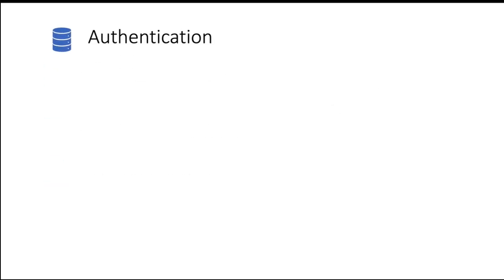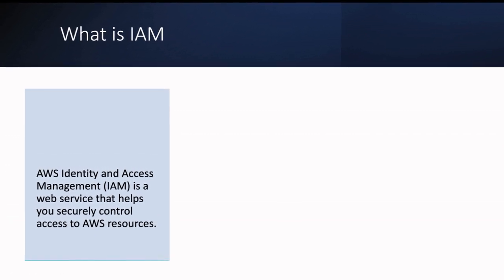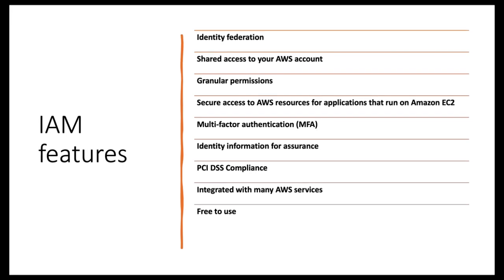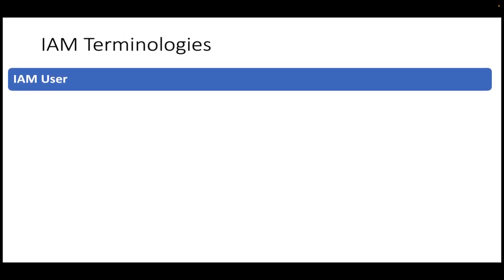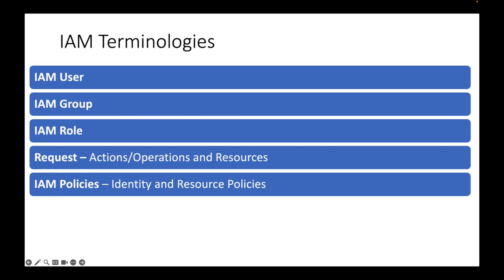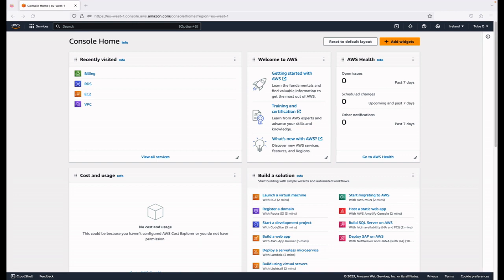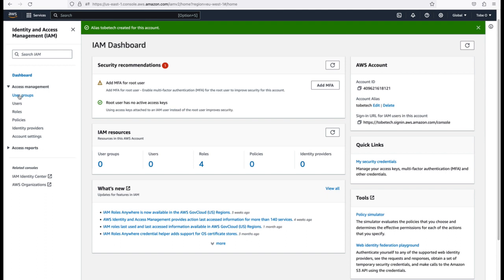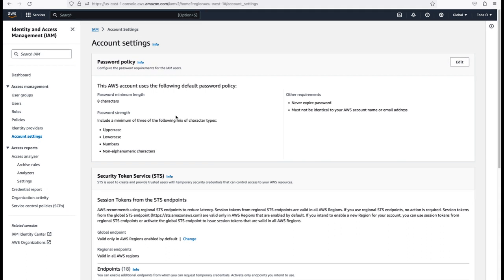Introduction to AWS IAM - overview of IAM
This video gives a quick overview of AWS IAM and the basics of authentication and authorization.

You will learn:

 1. What is Authentication
 2. What is Authorization
 3. Difference between Authentication and Authorization
 4. What is AWS IAM
 5. Features of IAM
 6. How to access IAM
 7. Understanding IAM terminologies - IAM user, group, role, request, policies, principal, identities
 8. How AWS IAM works
 9. Console Walk-through of IAM Dashboard